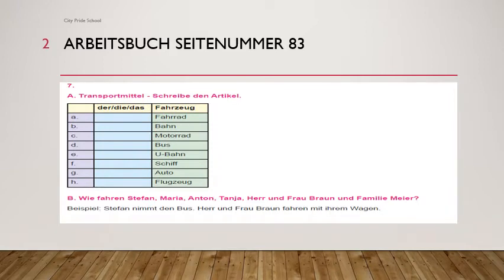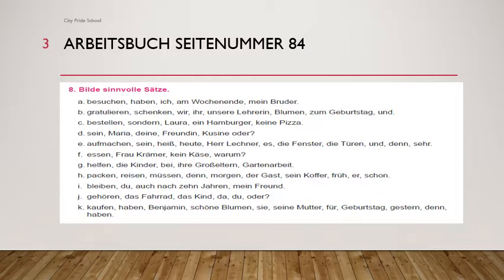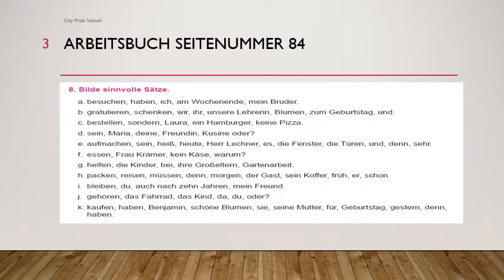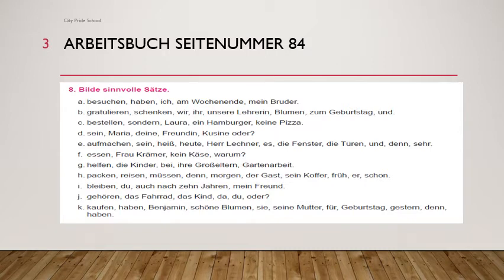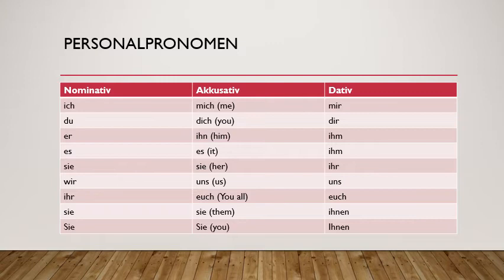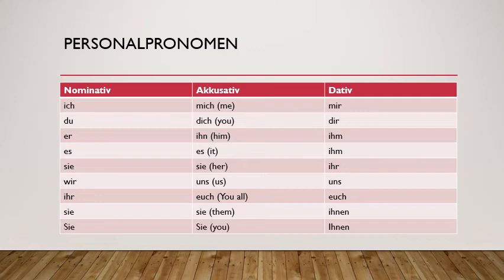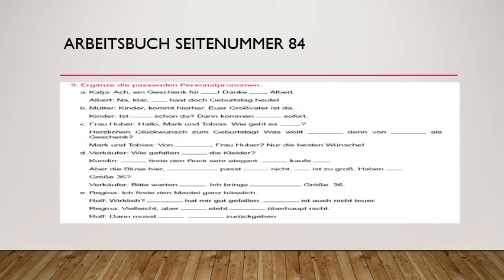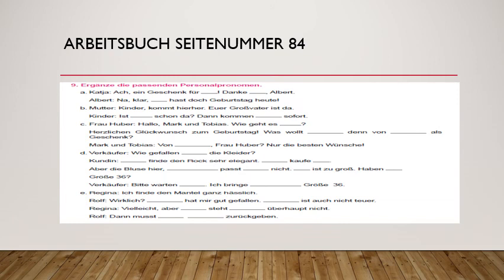CPS-Std XII-Sub German-L 1 - Video 9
Lesson 1 Arbeitsbuch